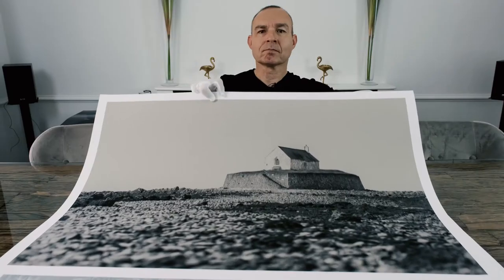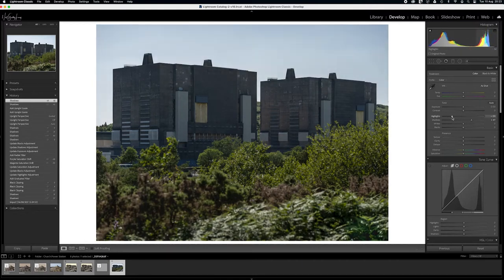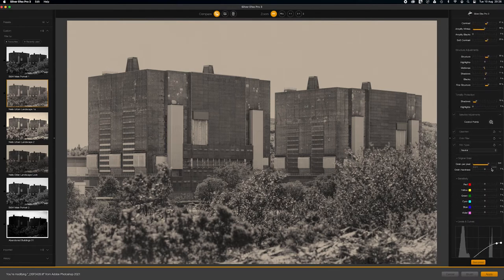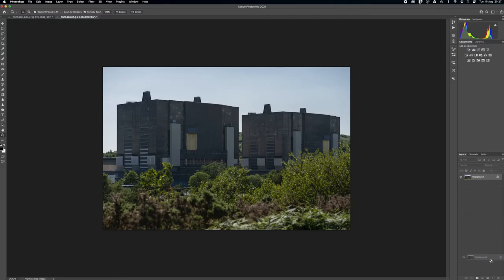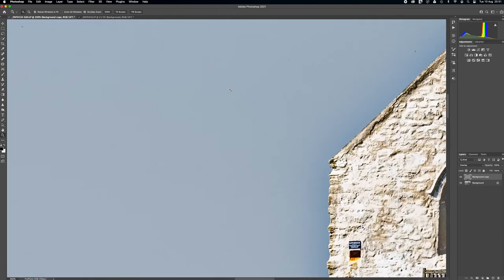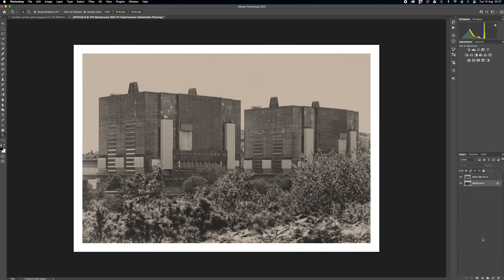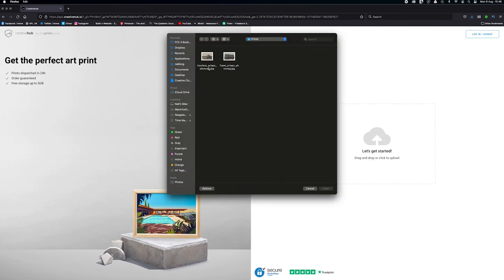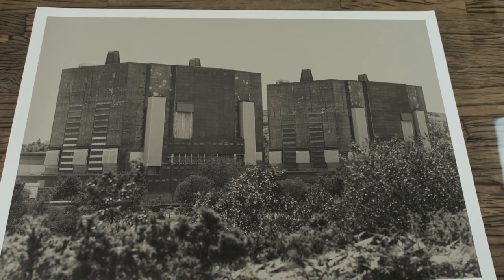Print Your Photos. Why, How, Tips and a FREE GIVEAWAY!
Why, How and tips for getting the best prints from your digital photos, plus a FREE GIVEAWAY!

You need to print your photos.  In this video, I'll show you my workflow for getting the best print possible from your digital camera file.  I'll show you the steps I take and I show you the result of a full size print from my Fujifilm GFX100s.

with CODE 9OQ3WZ5 *max value £50

To enter the giveaway, simply like this video and comment which print you'd like - Church or Powerstation.  *No cash alternative.  Although the prints will be packaged securely, I cannot be held responsible for loss or damage in transit. Tracking will be supplied where possible. Two names will be selected on 1st December 2021.

Here's a couple of links to the accessories that I can't do without.*
Datacolor Spyder X Pro

Peak Design CL-3 hand strap